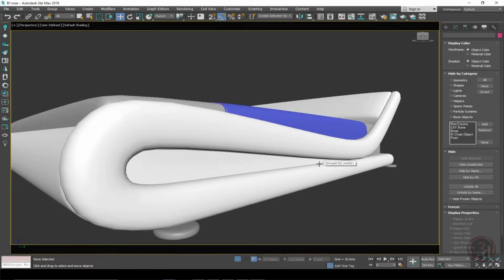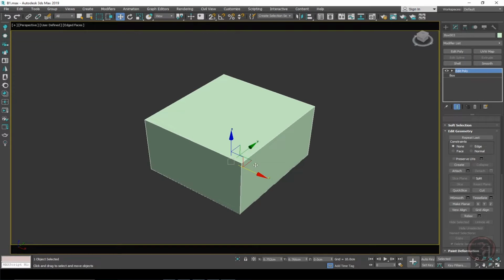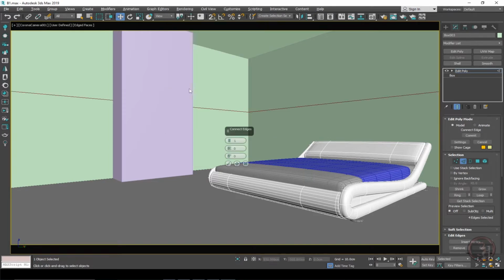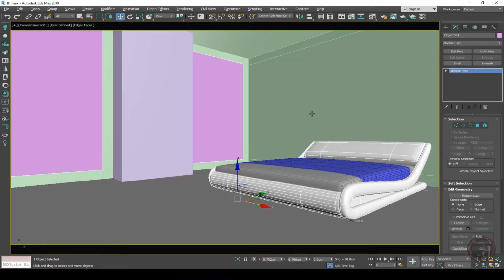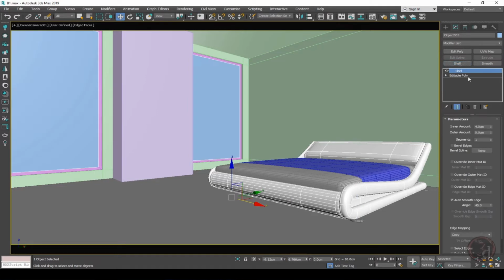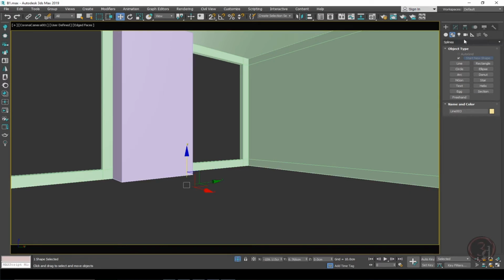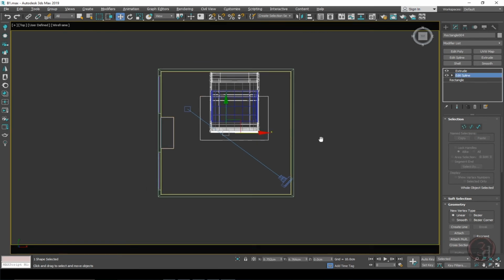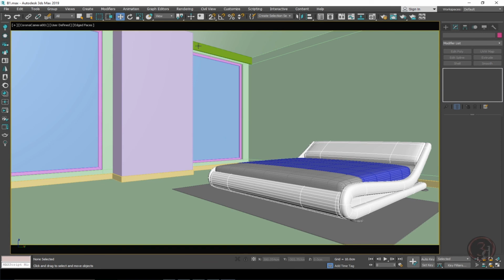3ds max Interior Rendering series - Modeling - Part 1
3ds max interior Rendering series in multiple parts going from modeling the scene to applying the materials to lighting the interior scene.